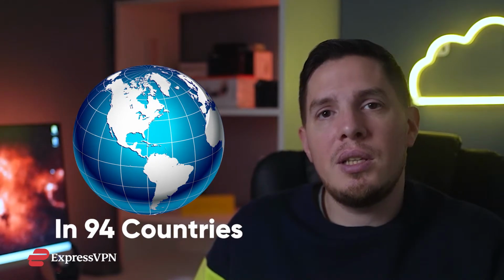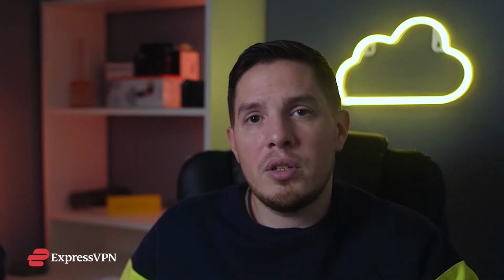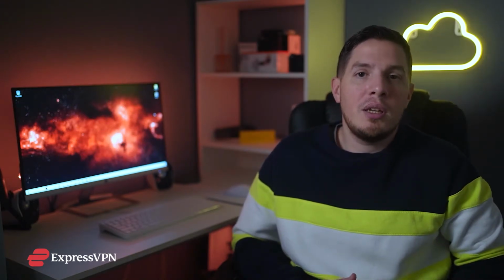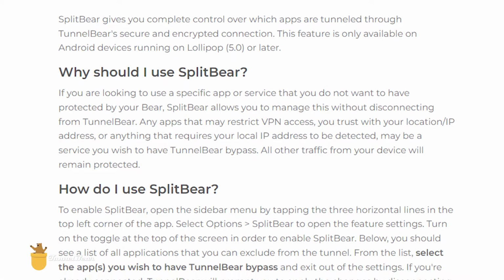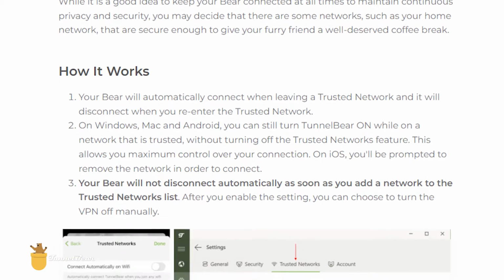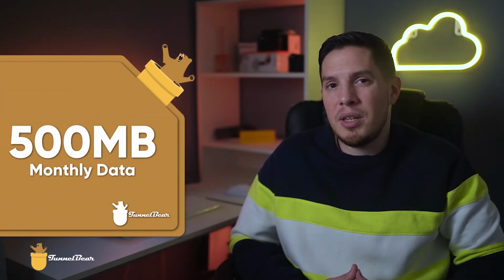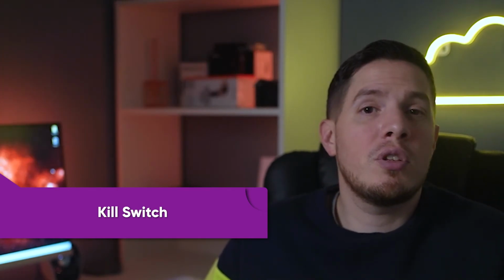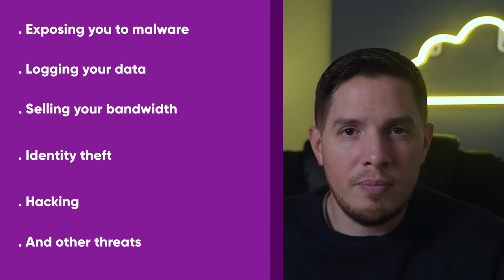5 Best FREE Android VPN Services for 2025 (Safe to Use!) 🎯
What’s up guys?! Adam here! And In today’s video, I’m going to talk about 5 of the best free VPNs that you can use in 2021. So, If you’ve wondered about free but still good VPNs that you can safely use, then you’re in the right place! Now, you can find hundreds of free VPNs with high ratings on the Google Play Store — but unfortunately, most free Android VPNs actually log and sell your browsing history without your knowledge in order to make money.And Unless you read the fine print and conduct the right tests, it’s nearly impossible to know which free VPNs are actually safe. So, To save you the risk and trouble, I’ve tested more than 50  free Android VPNs and ranked the top 5 that are on the market in 2022. However, even the best free VPNs have restrictions like limited data or patchy access to Netflix. So, If you want to unblock the full benefits of an Android VPN, I suggest you try ExpressVPN’s dedicated Android app. It’s backed by a 30-day money-back guarantee, so you can get a full refund if you’re not satisfied.And in case you want to learn more about ExpressVPN, I’ll put a link to my full ExpressVPN review in the video description below. This was more than fast enough for lag-free streaming in Ultra HD. I was able to watch an entire movie without interruption whether I used my phone, tablet, or Amazon Fire TV Stick.

I also found that With over 3000 servers in 94 + countries, it’s easy to find a fast option near you. Actually, Once you’ve selected a specific country, the Android app automatically connects you to the fastest server. It’s also helpful that You can save shortcuts to your favorite websites or apps on the ExpressVPN app’s home screen. And, I like that ExpressVPN’s advanced obfuscation technology hides the fact that you’re using a VPN. This lets you easily access your Netflix library from anywhere, as well as other services like Hulu, Disney+, and more. During my testing, ExpressVPN had no trouble accessing any of them. Now, To keep your online activities safe, ExpressVPN secures your Android’s internet traffic with military-grade encryption, leak protection, and a kill switch. And then As an extra safeguard, Express uses RAM-based servers to completely wipe all user data with each reboot. These protection layers keep your IP address hidden at all times, allowing you to safely use sensitive apps like online banking.

Okay, hopefully this video was helpful, if so please feel free to give a thumbs up as that always makes my day. And just a reminder, If you are interested in trying out ExpressVPN, be sure to check out the special discount links I’ll put in the description area below so that you can save some money. And if you’re a new subscriber, welcome to our cyber family! Be sure to stay safe and I’ll look forward to seeing you in the next video :)

Hope you enjoyed my 5 Best FREE Android VPN Services for 2025 (Safe to Use!) Video.